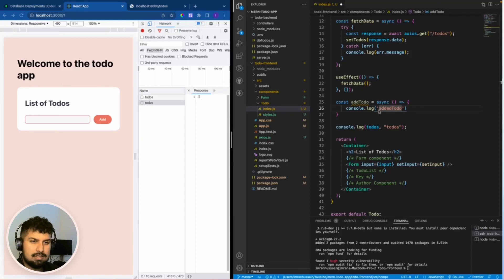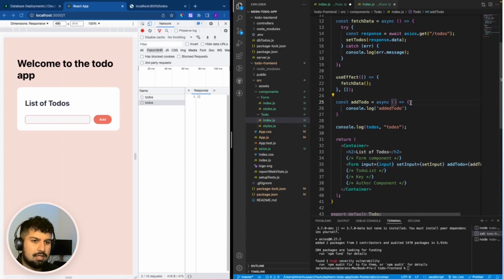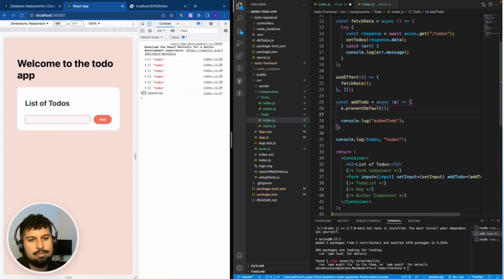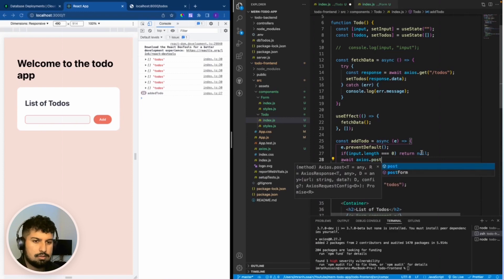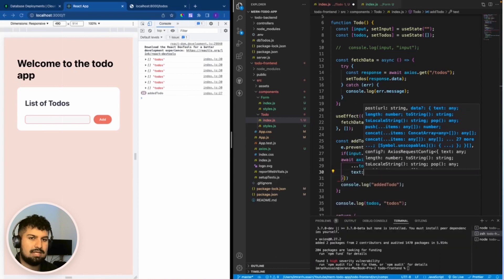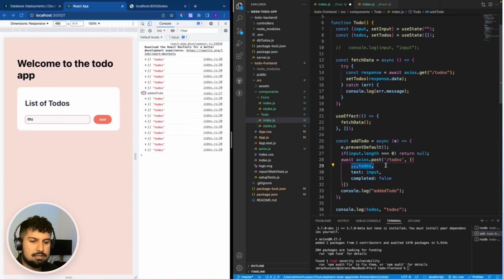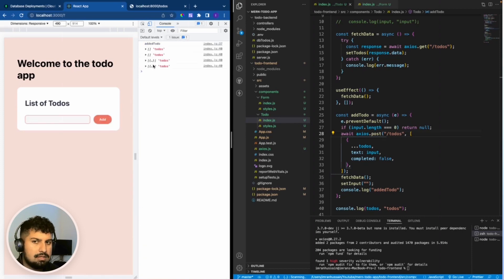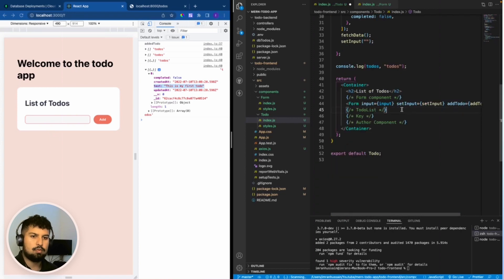8. Add A Todo To MongoDB on React Frontend With A Post Request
In this video, we will Add A Todo To MongoDB on React Frontend With A Post Request.